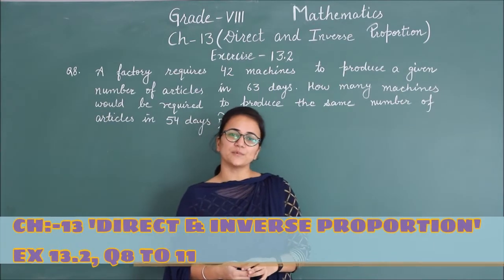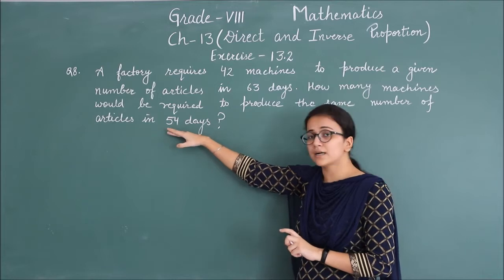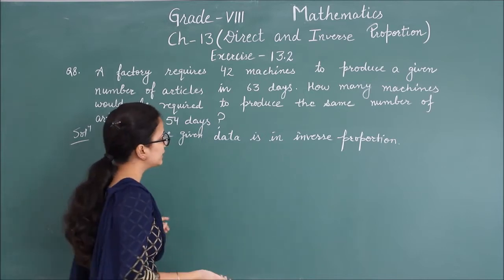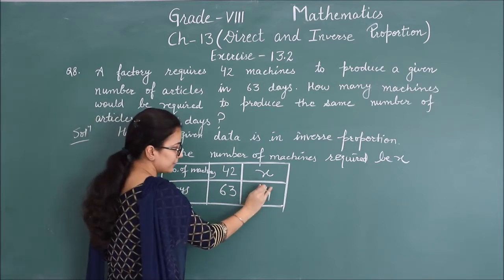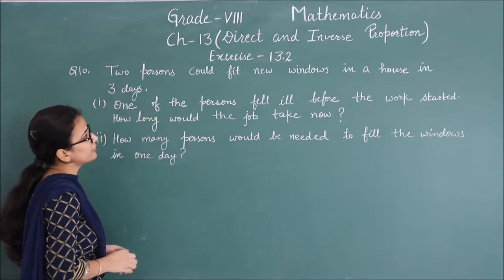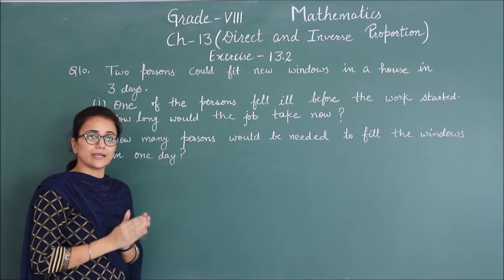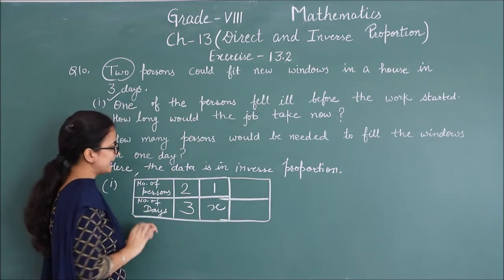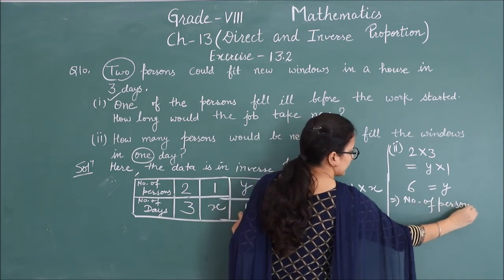RIS || CLASS:- 8TH || SUBJECT:- MATHS || CH.:- 13 'DIRECT & INVERSE PROPORTIONS (EX. 13.2 Q.8 TO 11)